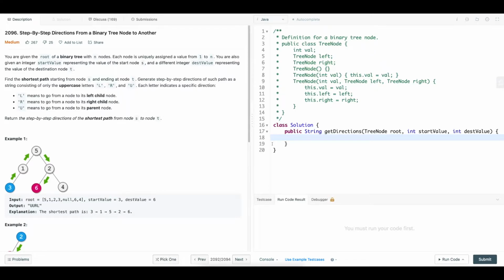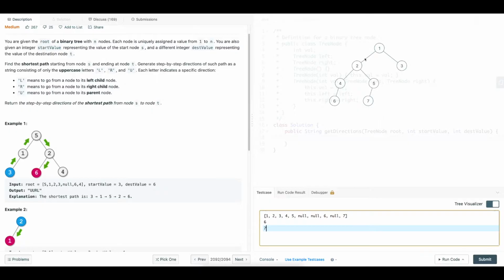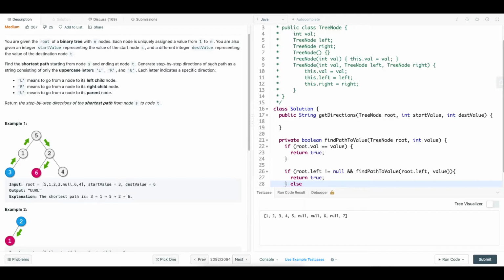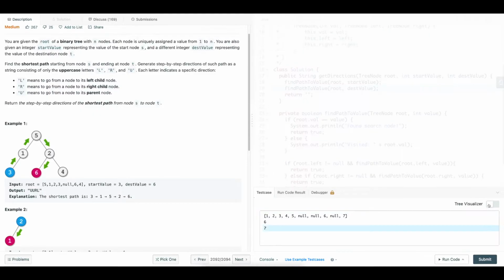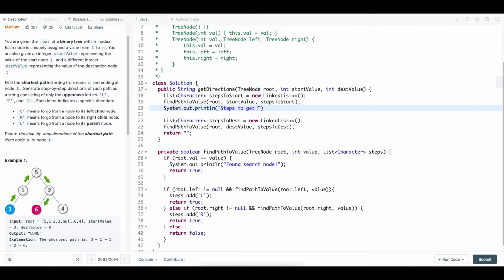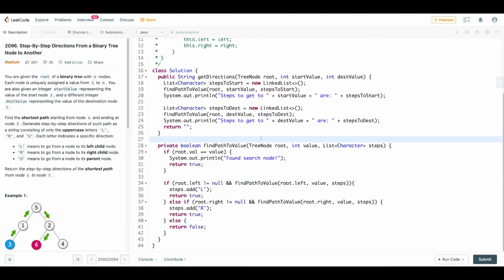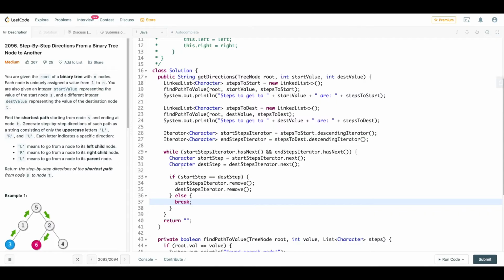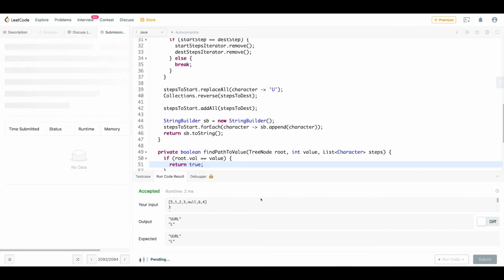Leetcode 2096. Step-By-Step Directions From a Binary Tree Node to Another. Treetraversal, binarytree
Leetcode 2096. Step-By-Step Directions From a Binary Tree Node to Another

Hi,
In this video I will solve this leetcode question and explain the solution as I implement.
Please watch till the end to understand and feel free to replay if something is not clear the first time!